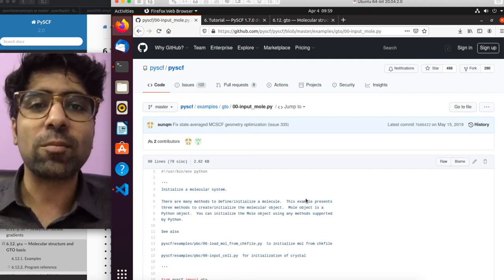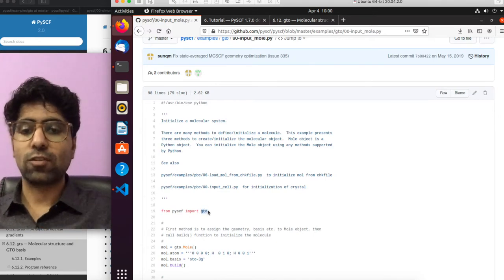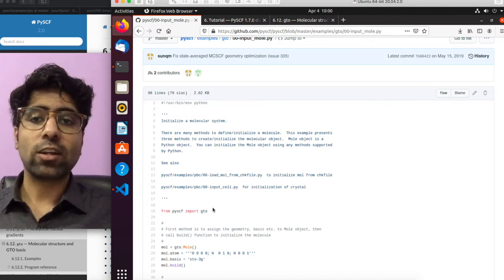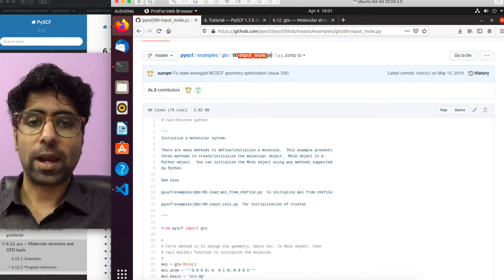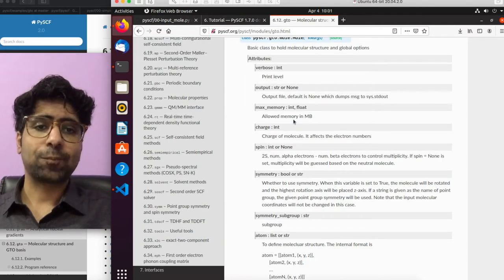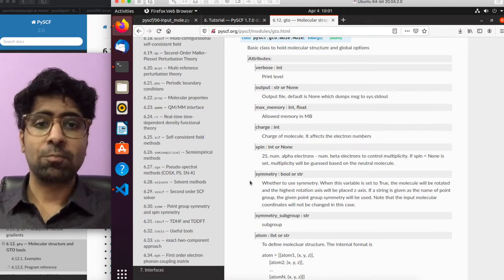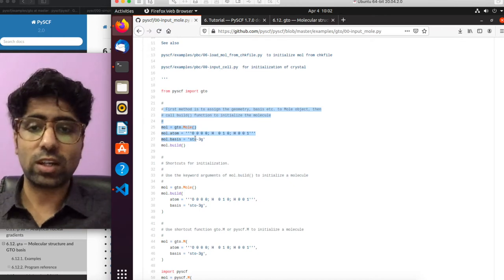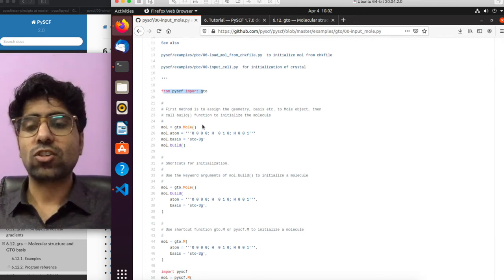How to create a MOLE object in PySCF? [TUTORIAL #2]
In this video I walk-through the process of creating/initializing a 'mole' object in PySCF. This object holds all the information about the molecular system, such as the coordinates, charge, basis, etc.

To quote the PySCF developers:
Initialize a molecular system.
There are many methods to define/initialize a molecule.  This example presents
three methods to create/initialize the molecular object.  Mole object is a
Python object.  You can initialize the Mole object using any methods supported
by Python.
See also
pyscf/examples/pbc/06-load_mol_from_chkfile.py  to initialize mol from chkfile
pyscf/examples/pbc/00-input_cell.py  for initialization of crystal